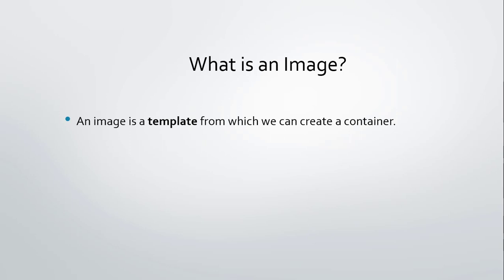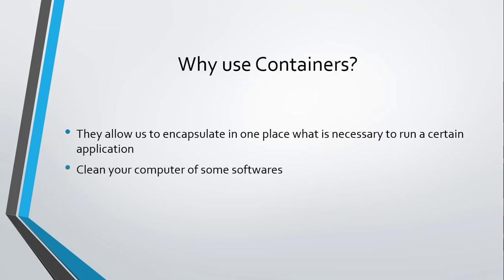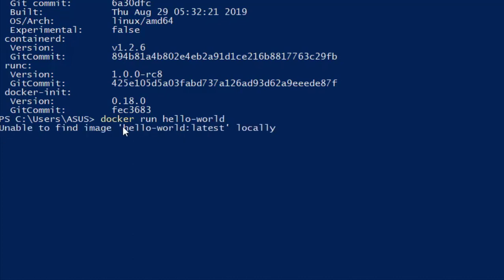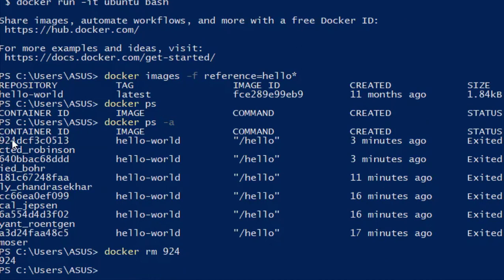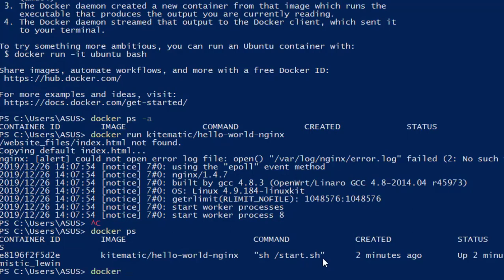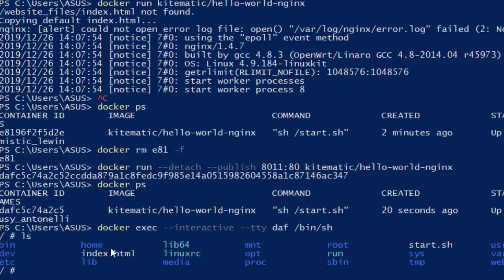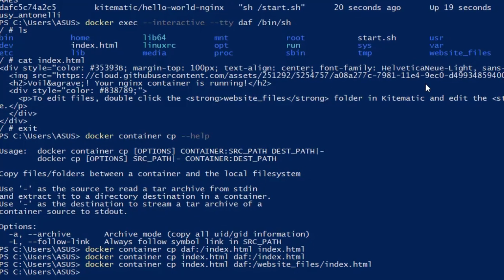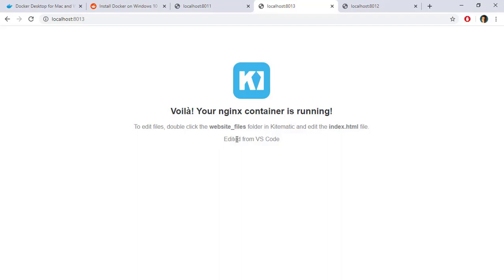1 - Introduction to Docker - Images and containers - Hello World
In this video we will give an introduction to Docker. We will see what it is, what kind of problems it solves, what are the images and containers, and we will learn how to work with containers.

We'll see:
- What are images, containers, docker hub.
- We'll see the docker run command
- We are going to interact with containers, copy files from and to the container, and we are going to create a new image from a container

Docker is a platform used by programmers and administrators to develop, run and deploy applications in containers. I like to think of a container as a small isolated computer which can run a program. This program can be as small as a script that writes “Hello, world” in the console, or as large as a web application in ASP.NET Core, NodeJS, it can be a database engine like SQL Server or mysql, or An operating system, like Ubuntu.